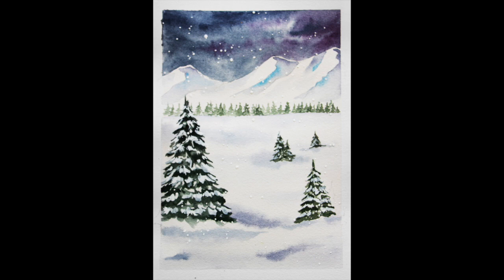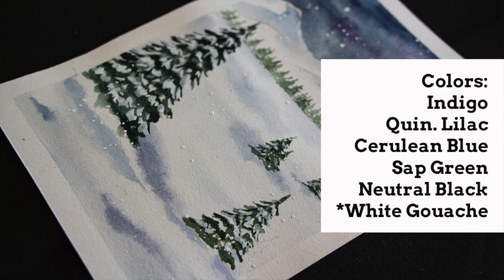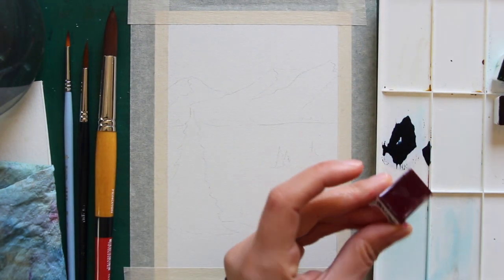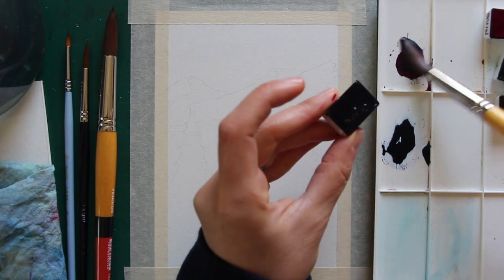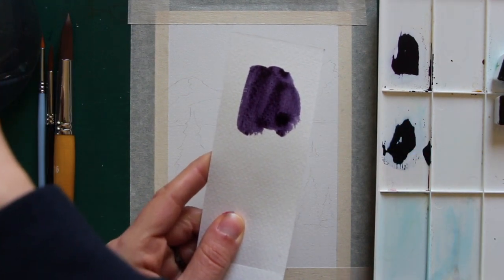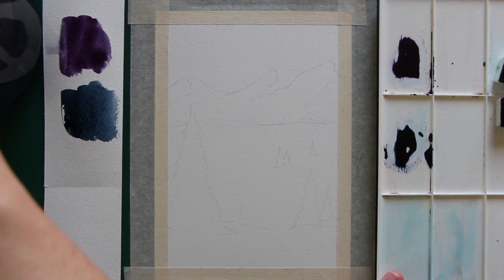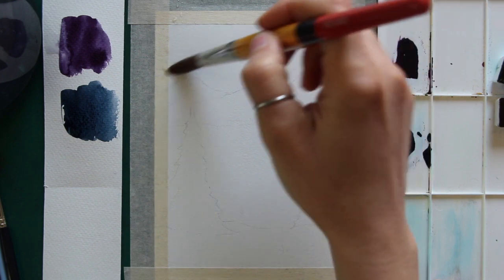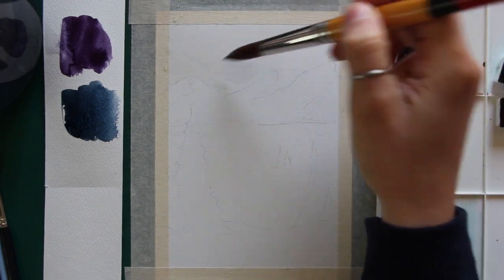Easy Watercolor Winter Landscape for Beginners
Today I'm sharing a full, step-by-step watercolor winter landscape tutorial for beginners. I take you through everything, starting from my initial color mixtures, to layering color to create a variety of values and transparencies, to final details using white gouache!

I share tons of helpful tips along the way that'll help not only with this piece, but with other watercolor artworks you may choose to work on in the future.

Hope you find this one helpful and inspiring! :)

► Supplies Used
-Arches Hot Press 140 lb. Watercolor Paper
-St. Petersburg White Nights 36 Color Full Pan Set
-Winsor and Newton White Gouache Permanent White
-Blue Scott shop towels ART 1-Inch by 60-Yards White Artist Tape
-MEEDEN 9-Well Ceramic Rectangle Artist Paint Palette
-Magritte (Round, 1)
-Royal Talens (Round, Size 6) *This one came with my Van Gogh watercolor set
+ Old size 8 round brush for the gouache splattering in card#3

► Camera:
-Canon T6 EOS Rebel DSLR Camera
-Manfrotto 196B-2 143BKT 2-Section Single Articulated Arm with Camera Bracket (Black)